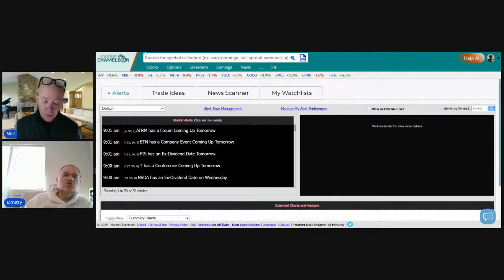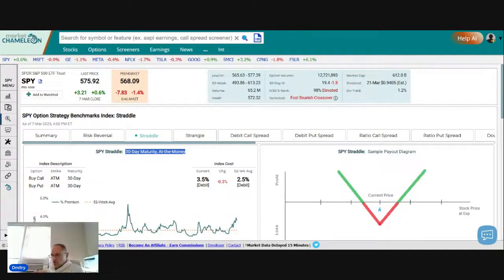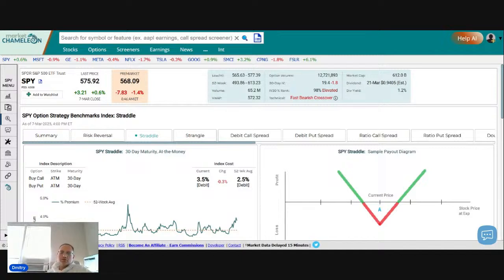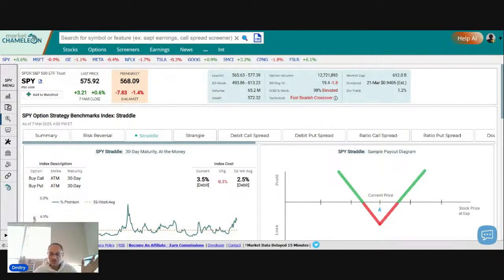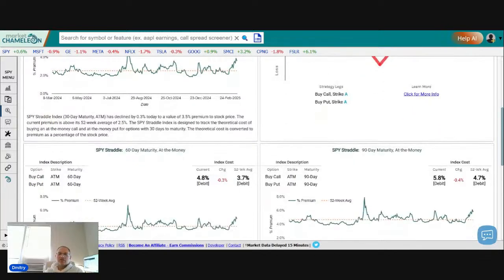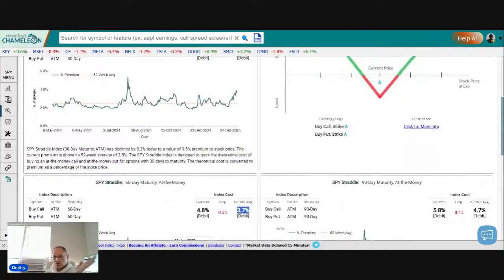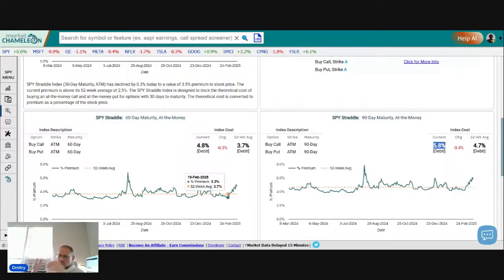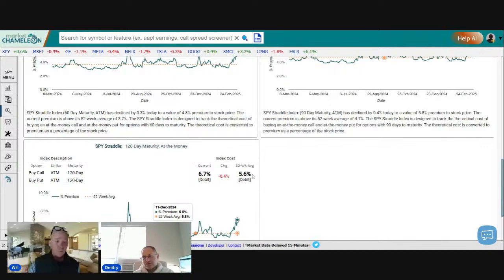How to Track an Option Straddle Benchmark For Risk Management and Trading Strategy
Discover how to track an option straddle benchmark to improve your risk management and trading strategy. In this tutorial, we’ll guide you through using a constant maturity benchmark to monitor the relative premium cost of at-the-money (ATM) option straddles. Learn how to compare these costs to historical values, gain valuable insights, and optimize your trading decisions effectively.
Looking to refine your risk management and trading strategy? In this Market Chameleon webinar, we’ll show you how to track an option straddle benchmark using a constant maturity approach. Learn how to monitor the relative premium cost of at-the-money (ATM) option straddles, compare these costs to historical values, and gain valuable insights into market sentiment.

✅ Understand the importance of tracking straddle benchmarks
✅ Learn how to assess option premium changes over time
✅ Discover how to use historical data for better trading decisions

Whether you're an experienced trader or just getting started, this tutorial will help you leverage Market Chameleon's tools to evaluate options pricing trends and optimize your strategy.